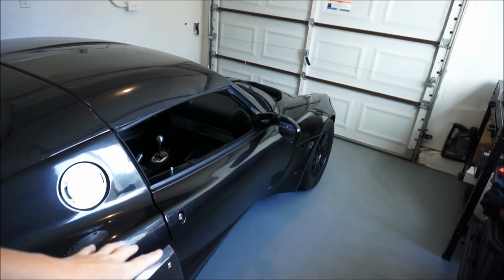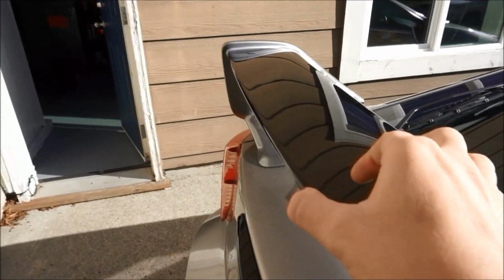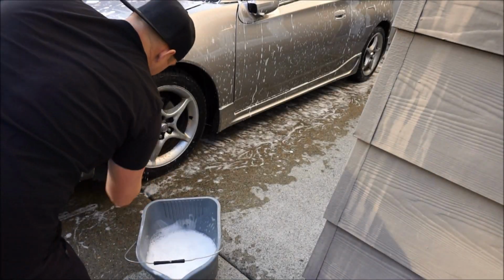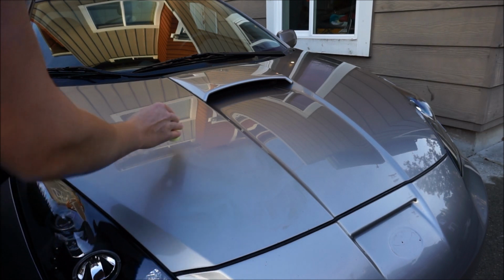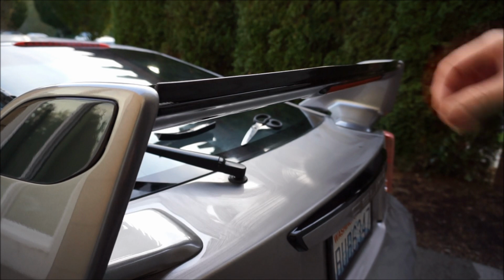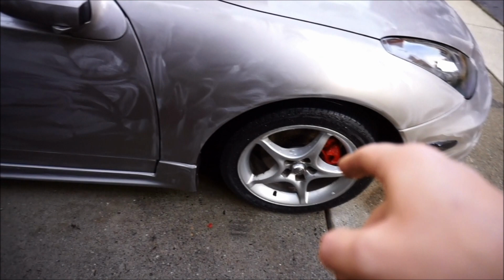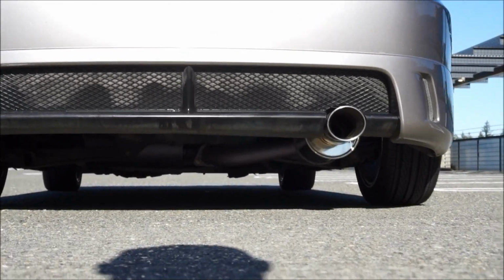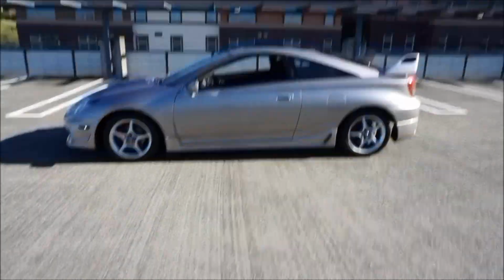MITCH DORE | TRD Next LEVEL SPOILER!!